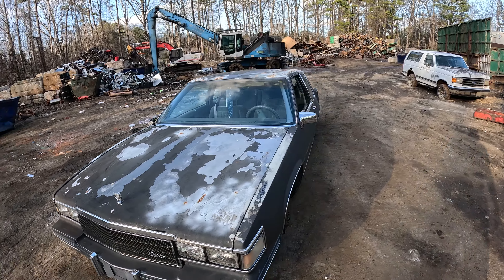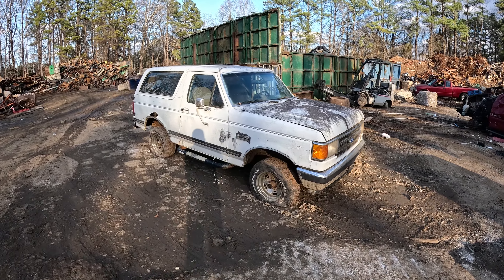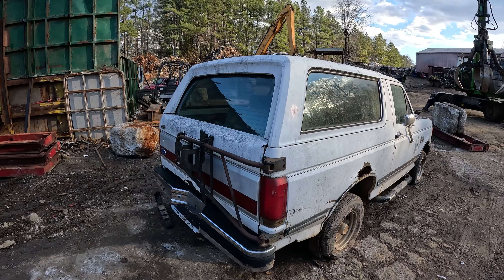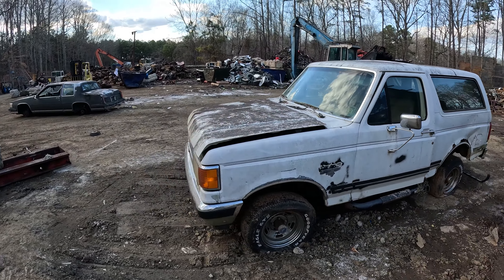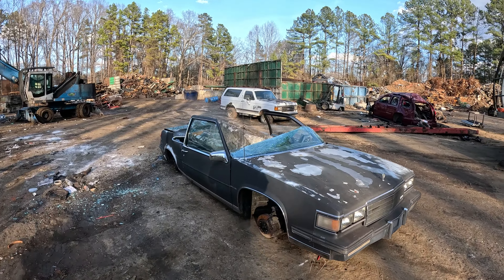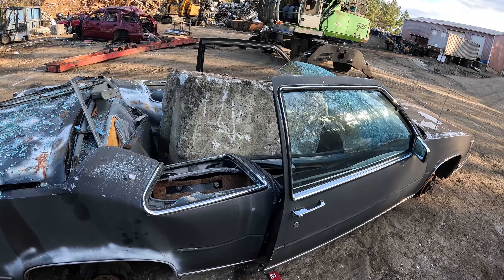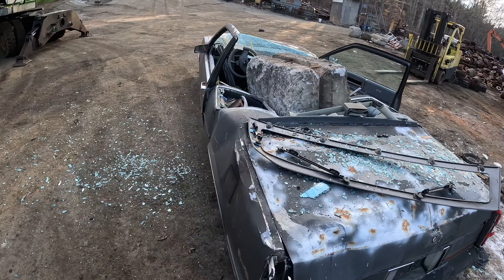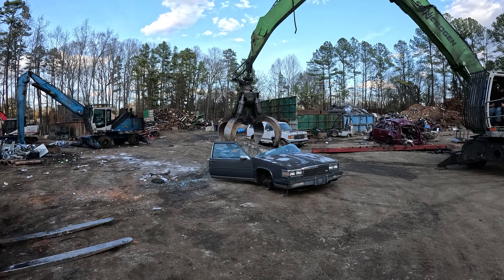Ford Bronco vs. HUGE Steel Beam! Crushing Cars with Heavy Objects!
Don't worry, these vehicles are being recycled!